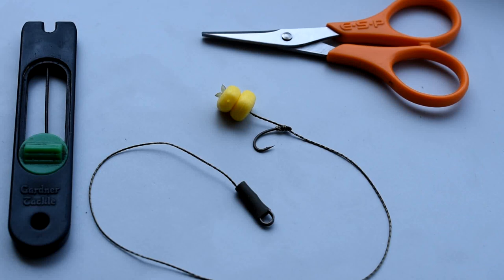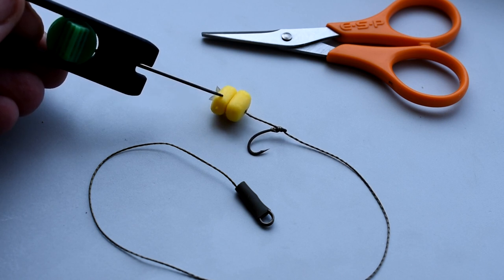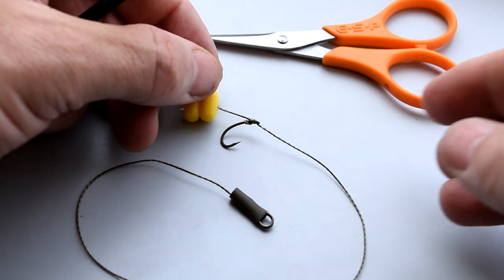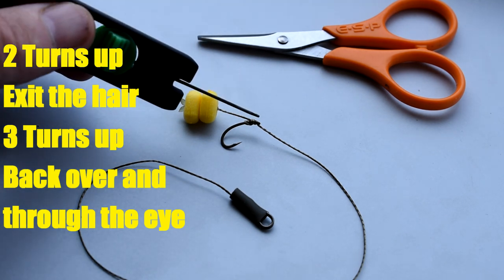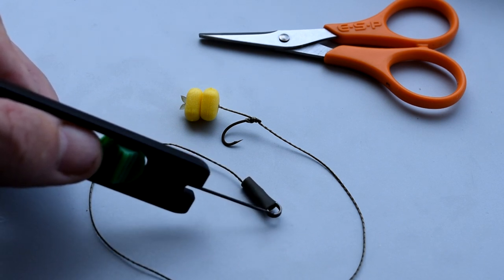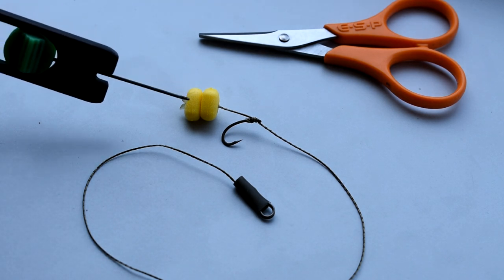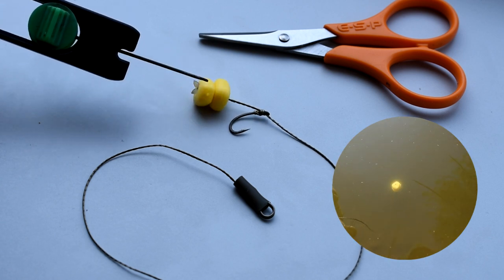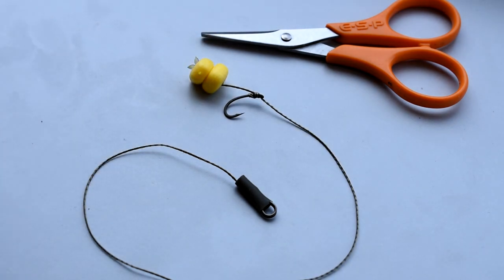Sweet Corn Carp Rig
Sweet corn carp rig, a look at one of my favourite carp rigs for one of my favourite carp baits sweet corn, a KD Rig with a piece enterprise pop up sweet corn on top and a real piece of sweet corn underneath to create a balanced hookbait. This is an awesome corn rig for carp.